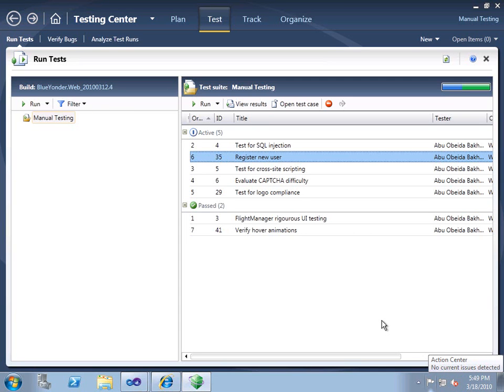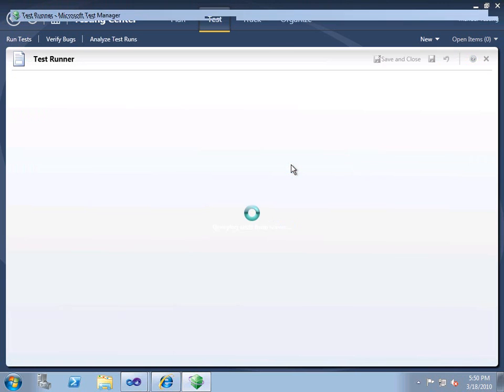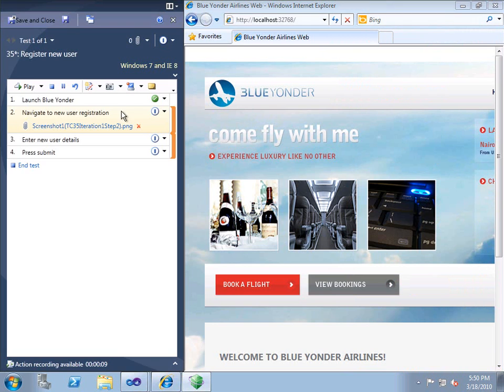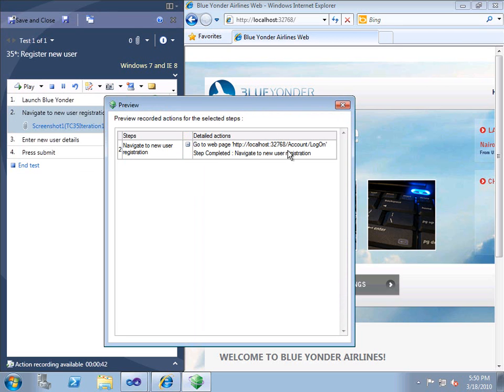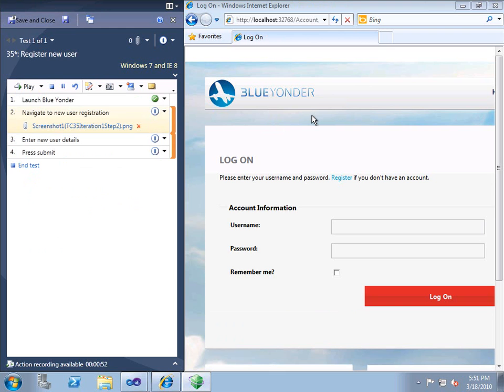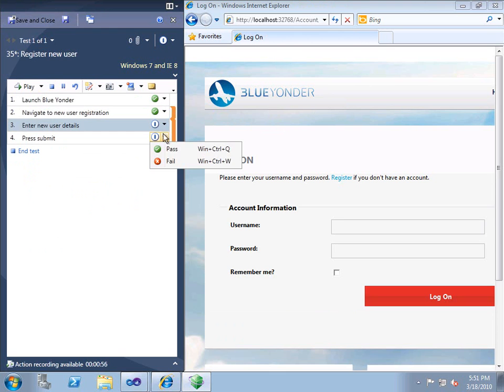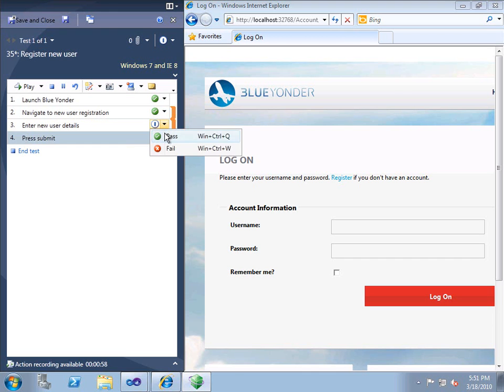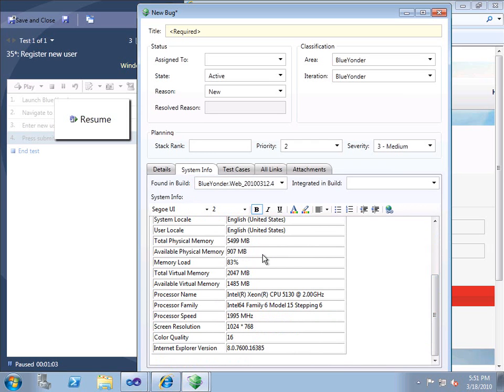Introducing Manual Testing (VS2010 Quick Hit)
Go beyond Manual testing with the Microsoft Visual Studio 2010 Test Manager and the Microsoft Test Runner